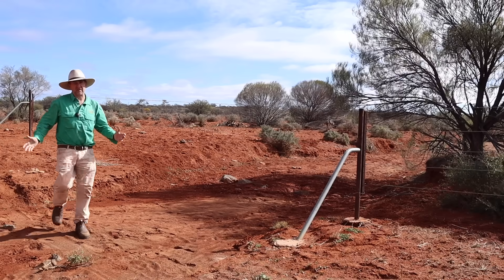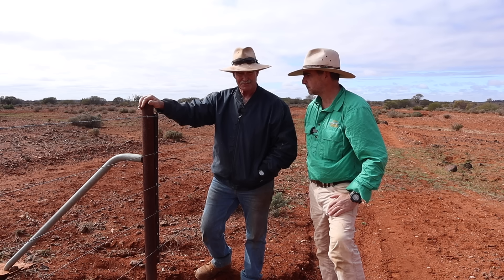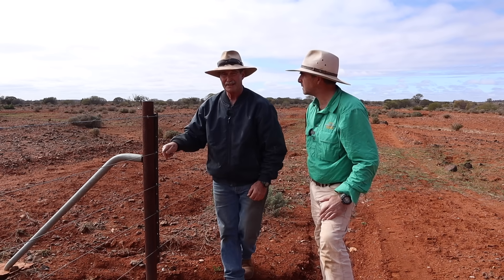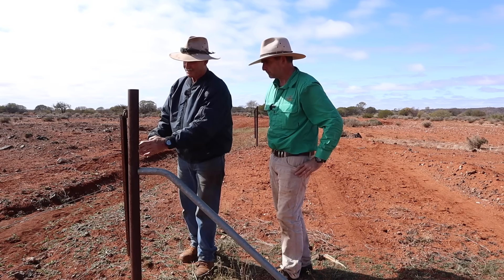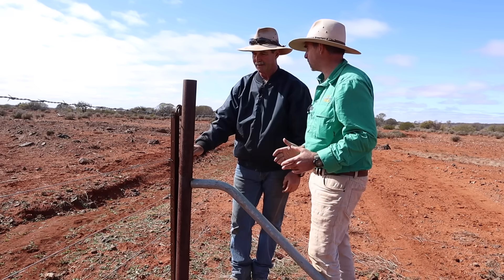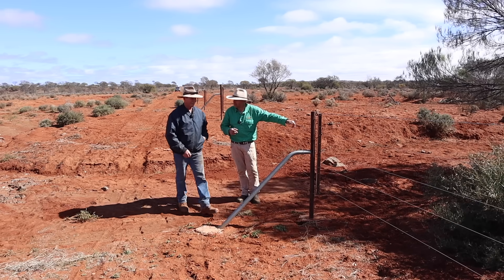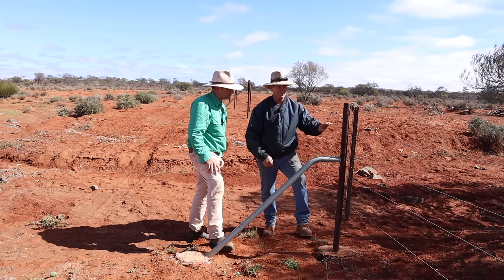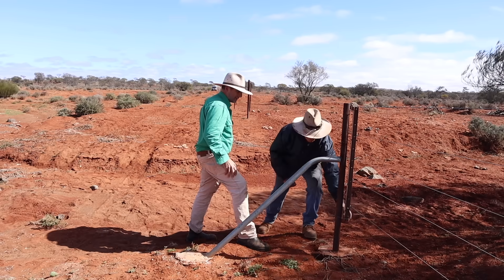Genius Floodgate Design That Survives Massive Flows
This could be the smartest floodgate you’ll ever see.
At Challa Station in WA’s Murchison region, Ash Dowden has built a 250m floodgate that’s withstood floods so fierce the water almost tops the fence posts. In this video, we break down the clever engineering—from strainer posts and chain-link hinges to wire choices and quick-reset safety features—that make it last.

Whether you’re fencing in high-rainfall country, along creeks, or across seasonal watercourses, you’ll learn practical tips to build floodgates that stand up to nature’s worst.

In this episode you’ll discover:

How to position and anchor your floodgate for maximum strength

Why wire type and strain length make a huge difference

The “quick-release” trick that saves you from total rebuilds after a flood

Cost-saving choices that don’t compromise durability

📍 Location: Challa Station, Murchison Region, Western Australia
👤 Featured: Ash Dowden
⚒ Topics: Floodgate design, flood fencing, rural infrastructure, farm fencing tips

How to Build Strong End Assemblies

Tips for Fencing in Flood-Prone Areas

00:00 Intro – Australia’s most impressive floodgate?
00:37 Strainer post setup before the floodgate
02:00 Angle stays & star picket welds
03:14 Continuous wire & hinge point placement
04:18 First floodgate post – strut placement compromise
05:16 Chain link hinge system explained
06:36 Tight clipping for stability
07:40 High vs low flow area post supports
08:54 The low-point quick-release wire trick
09:22 Wire choice: plain vs barb in flood zones
10:03 Ash’s rules for bulletproof floodgates
11:41 Final thoughts & subscribe